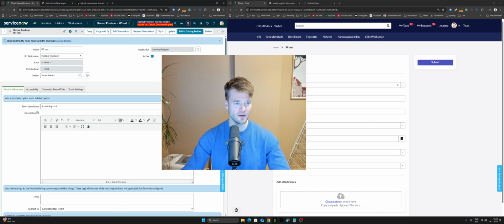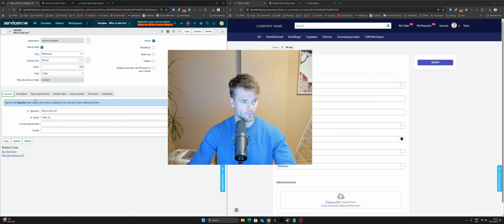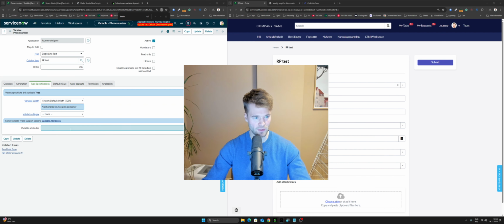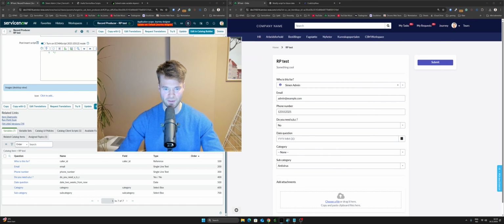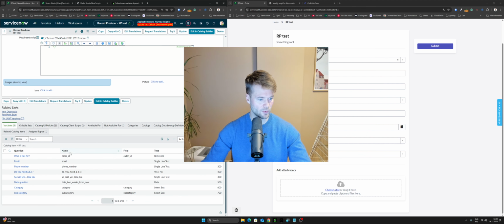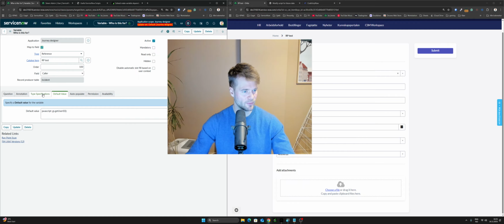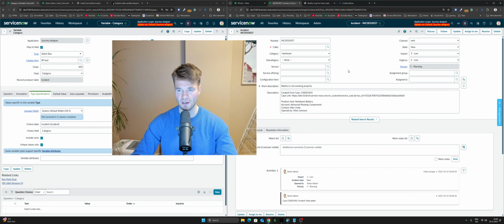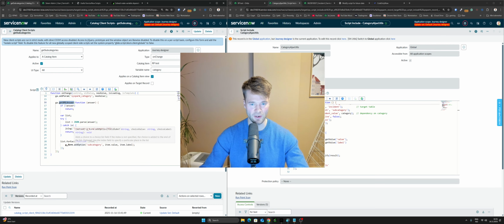ServiceNow Record Producer Tips!